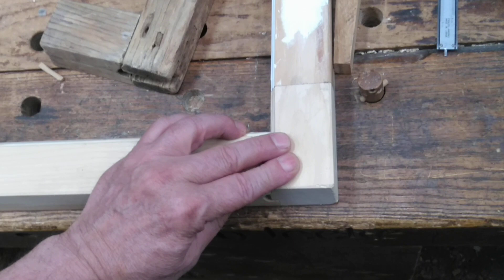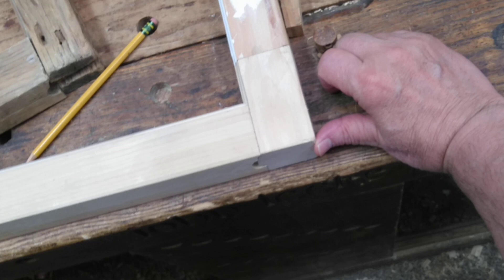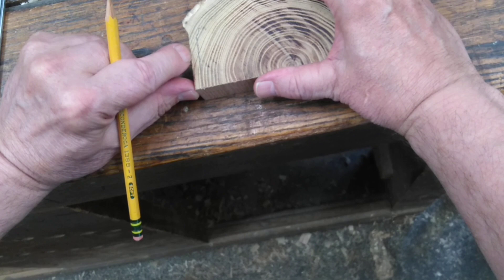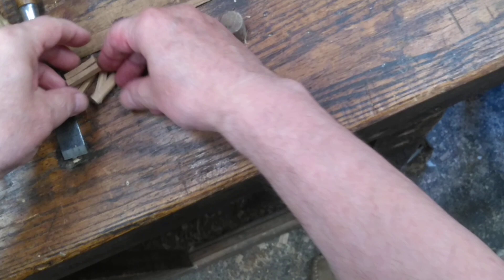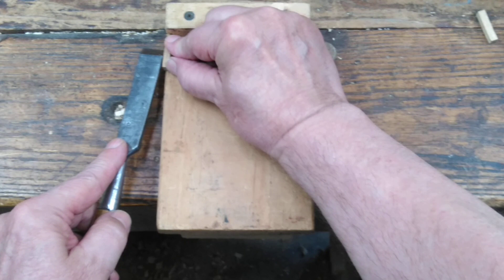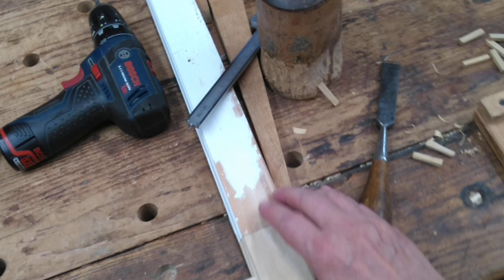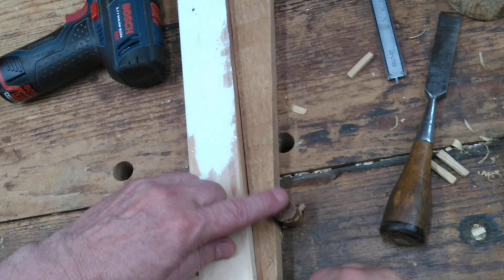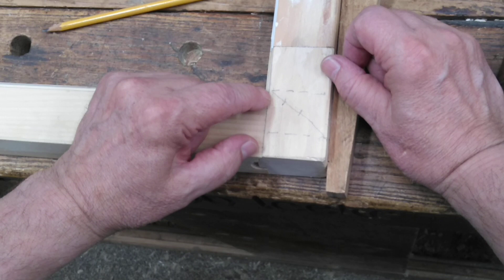Window Sash Joint Wood Pegs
Save America's Windows.

Fastening a Mortise & Tenon joint with wooden pegs.